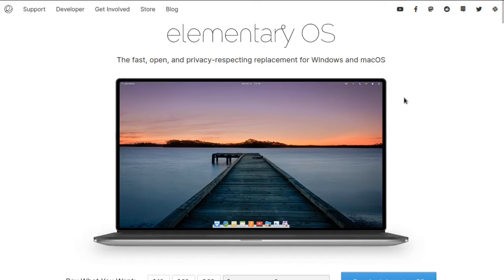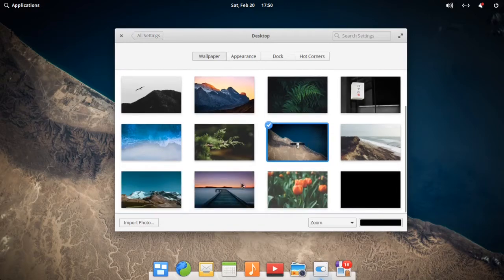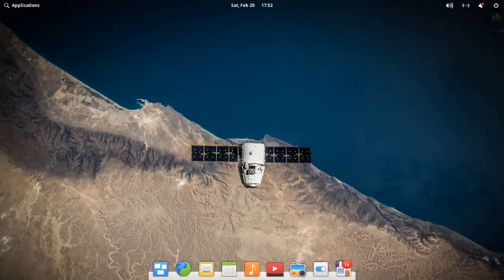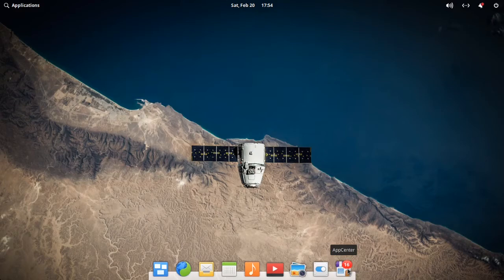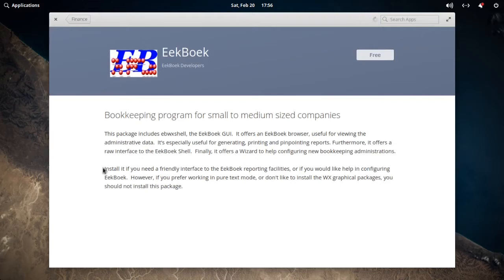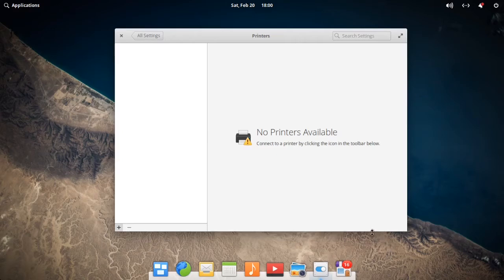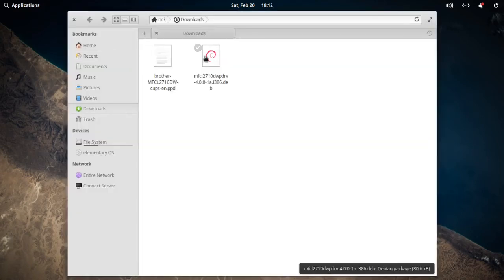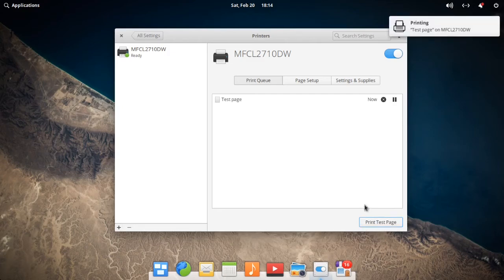New User Linux Reviews: Elementary OS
In this espisode, we start a new series which I've titled, "New User Linux Reviews." I review distros recommended to new Linux users as ideal first distros to start out with, whether you are coming from Apple or Windows operating systems. I will evaluate how well a particular distro is able, through its GUI (Graphical User Interface) to get things done without using the terminal. This does not mean that a new user shouldn't learn the terminal, but in order to learn it, they will need a first system that works on mostly, if not totally, using the GUI. The more I have to use the terminal to get things done on a system, the lower the score will be. The score will be based on 100 points, with 0 being "This is the total opposite of new user friendly" to a 100 which is "This is a perfect first-system for new users."

Today, I examine one distro that is often recommended for new Linux users: Elementary OS which uses the Pantheon desktop environment. This is in part because it is based on Ubuntu, is stable, has a good application package "store," and presents a guided introduction for new users to the system. Unfortunately, the application store, if used, doesn't allow for the installation of DEP packages out of the box. This no doubt an attempt to prevent the new user from getting into trouble by installing apps that could contain viruses and other malicious code. However, it also makes it near impossible for a new user to install a printer whose driver isn't already in the local database. I had to go to a terminal to install gdebi, then use a terminal to install the DEP file in order to put my driver into the list. I know how to do that, being I've used Linux systems for around 11 years now, but a new Linux user wouldn't likely have a clue.

Therefore, I will give Elementary OS a score of 75. It gets a lot of things right, but blows it on the ability to install printers that are not already in its local database, since I couldn't even find a way to import a driver file into it short of running a DEP file, which requires a terminal install of gdebi or another app, or using dkpg directly, if one learn how (which most coming from Windows or Apple probably won't--they simply want a system that works once it boots up).

That said, as an operating system, once you do set it up, it isn't a bad system to use. The only drawback for more experienced users is that while you are able to set up shortcut keys for most any program (and it already has them set up for moving windows around in workspaces, unlike Linux Mint) and it has a feature where you can set times that a user can use the computer (helpful for children's restrictions), it isn't very customizable for themes and other features. This system is more locked down than your average distro, apparently in an effort to prevent a user from screwing up their system. So experienced Linux users may find the system somewhat limiting.